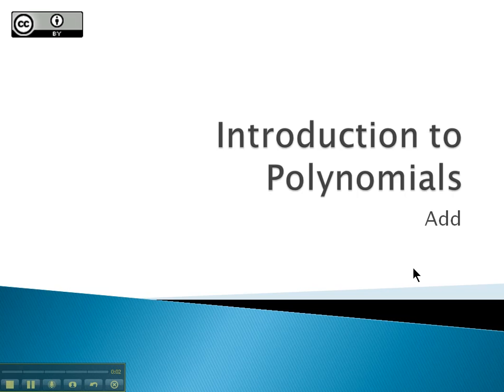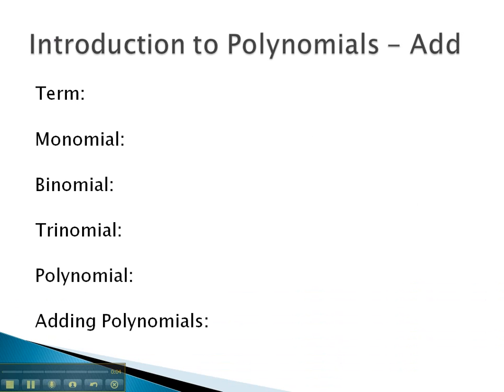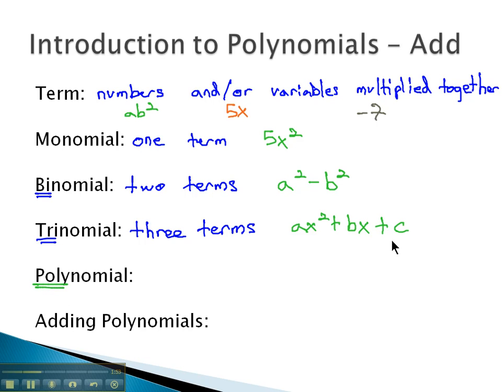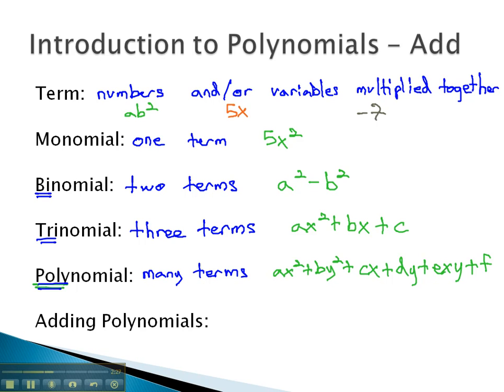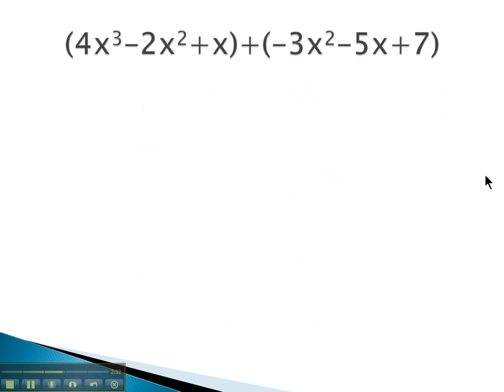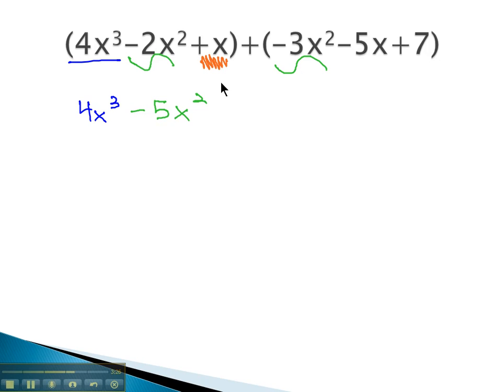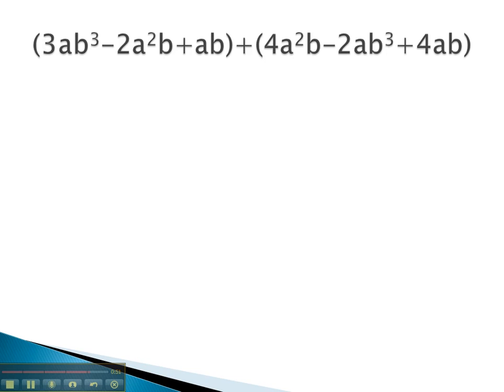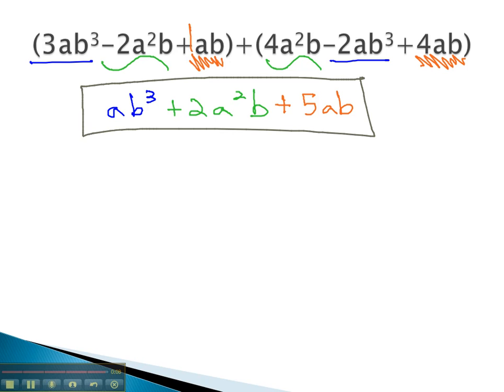Introduction to Polynomials - Add